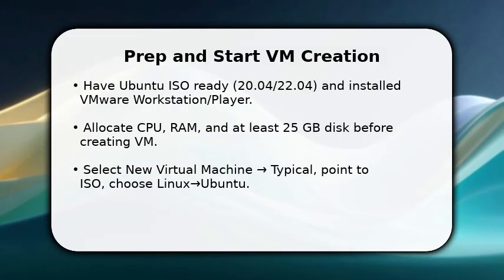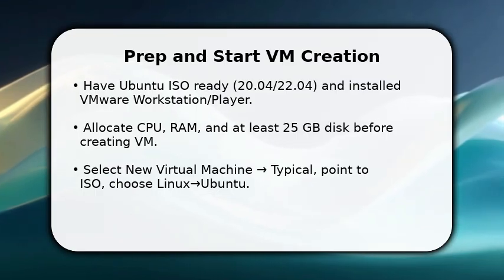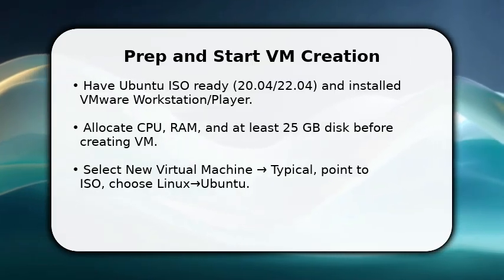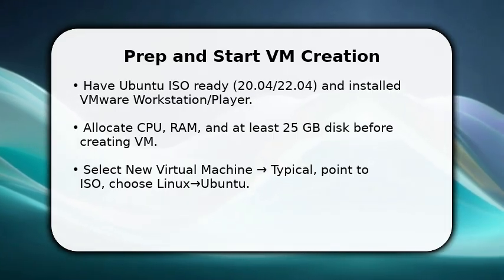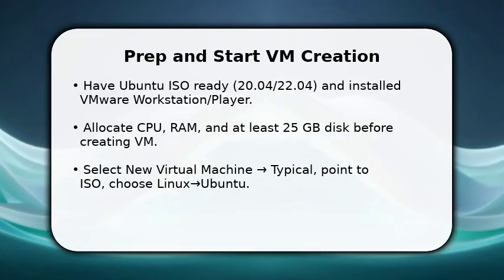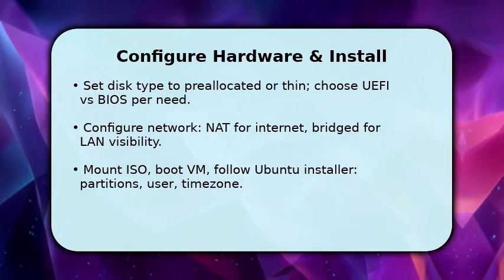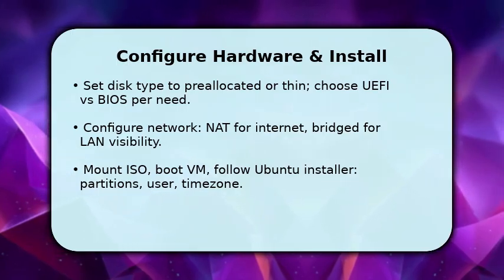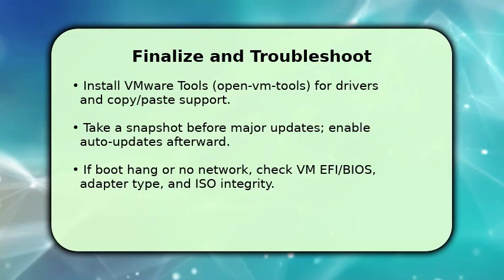How to Create Ubuntu Virtual Machine in Vmware - Full Guide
Dive into the comprehensive guide on setting up an Ubuntu virtual machine using VMware. This video tutorial covers selecting a suitable operating system, configuring hardware settings in your host environment, installing and managing software within the guest OS, troubleshooting common issues, and optimizing performance for seamless operation.